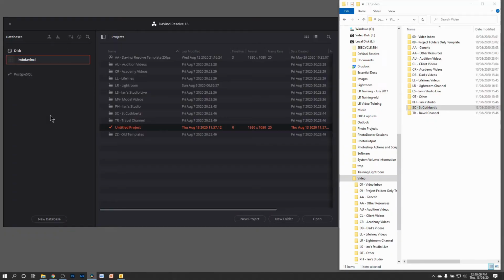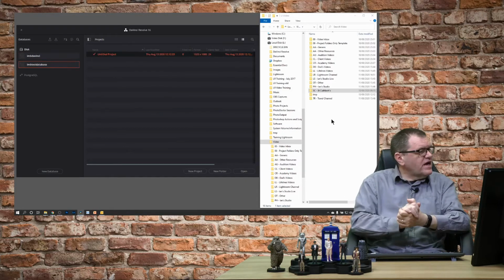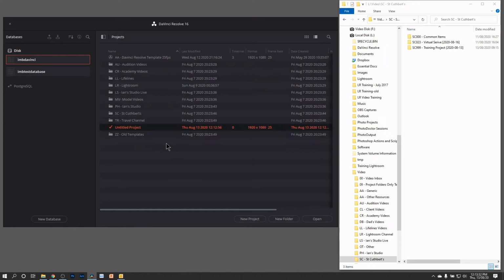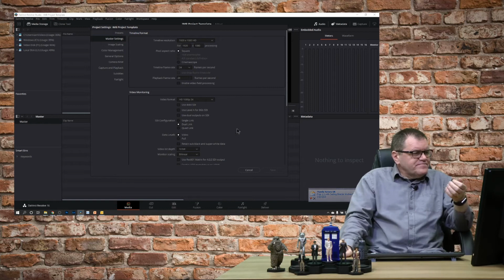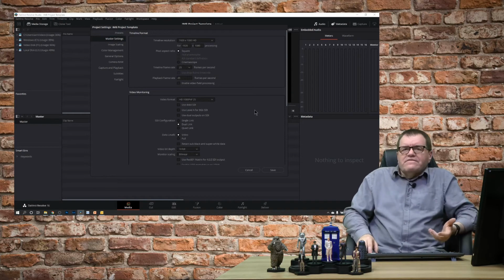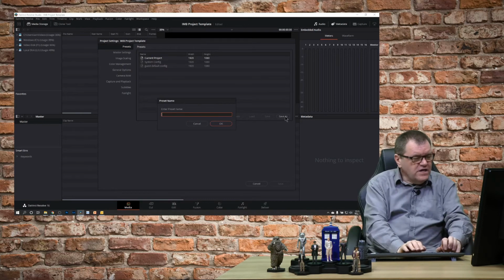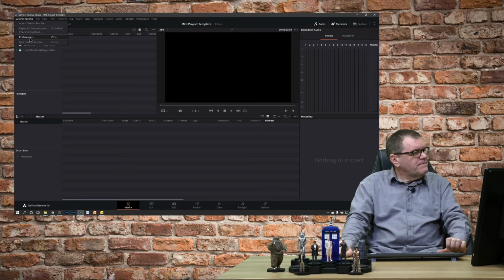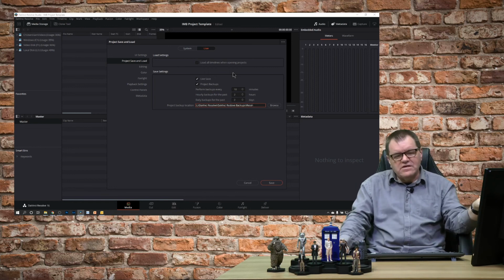DaVinci Resolve for Beginners - Settings & Setting up DaVinci Resolve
This is the third in a series of DaVinci Resolve for Beginners videos - in this video we look at setting up DaVinci resolve, default frame rates (default fps); how to automatically save your work and automatically make backups of your projects.  We also look at enabling dynamic project switching.

You can download DaVinci Resolve from Black Magic Designs FOR FREE by following this take a look at my website here